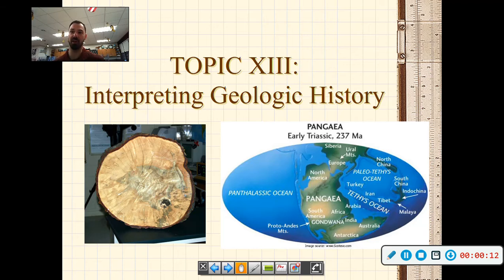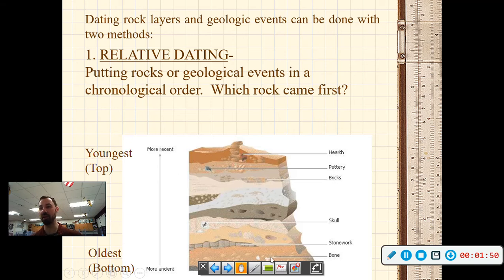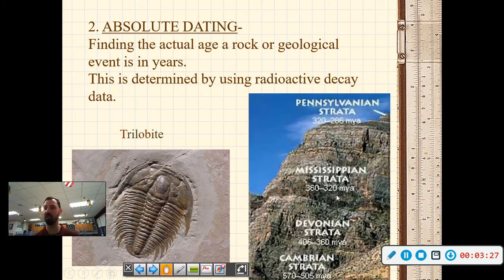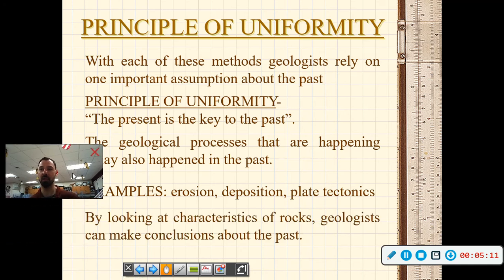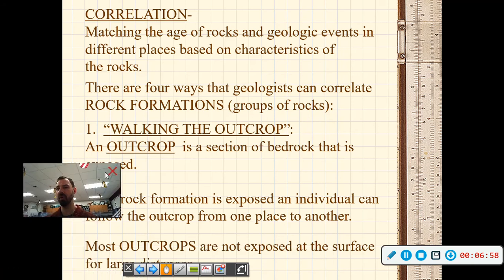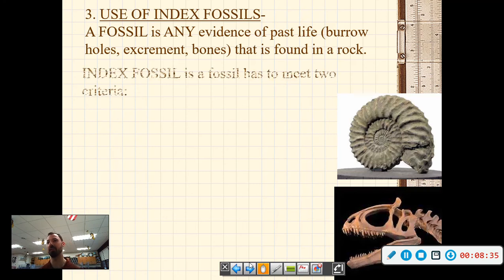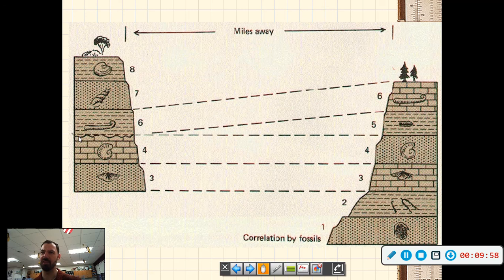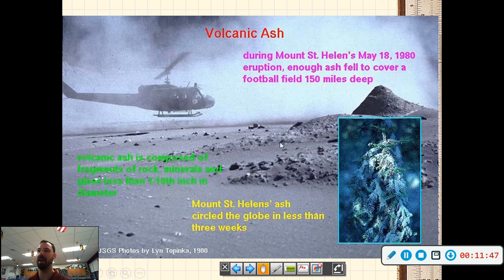Earth Science Notes 13-1 Methods of Understanding the Past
Topic 13 New York State Earth Science Regents